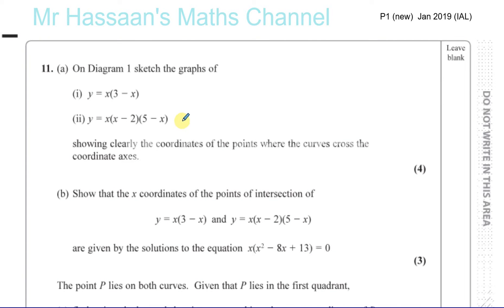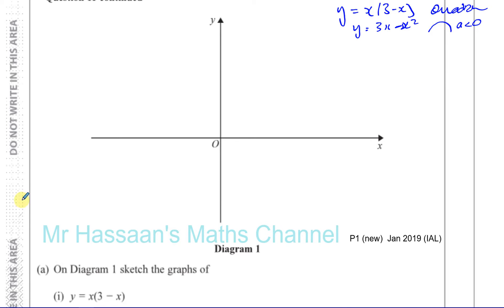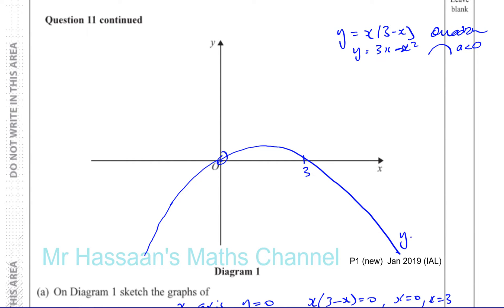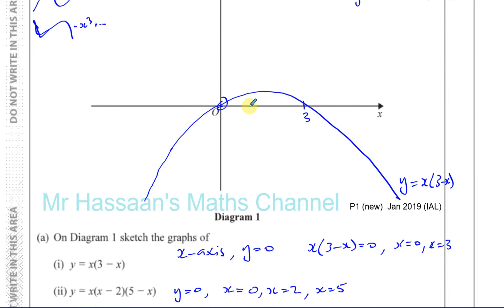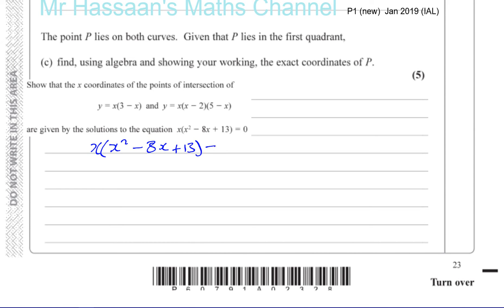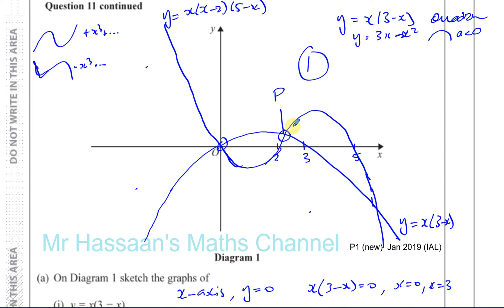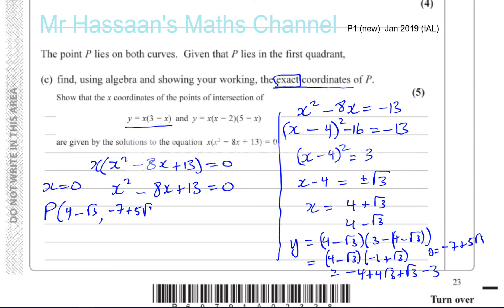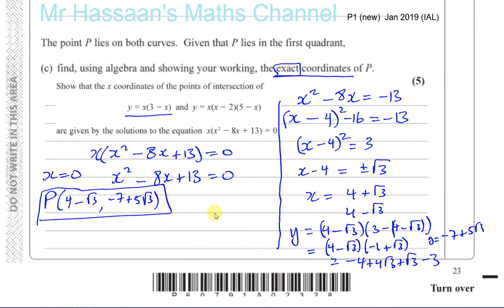WMA11/01 EDEXCEL IAL P1 JAN 2019 Q11 Graph Sketching